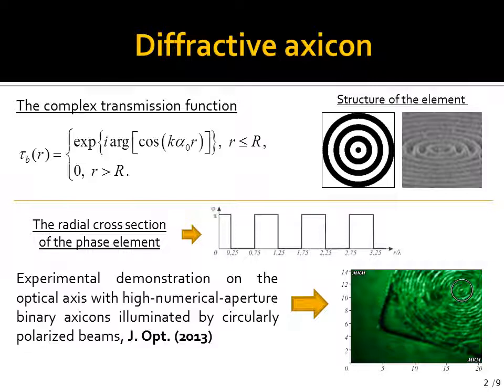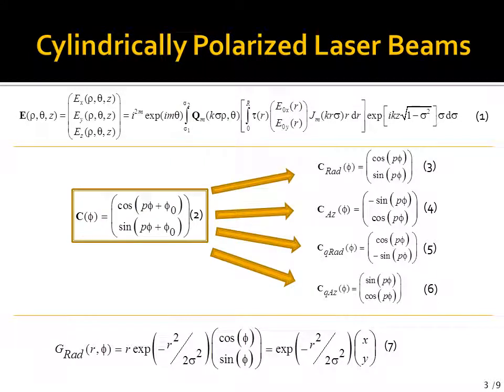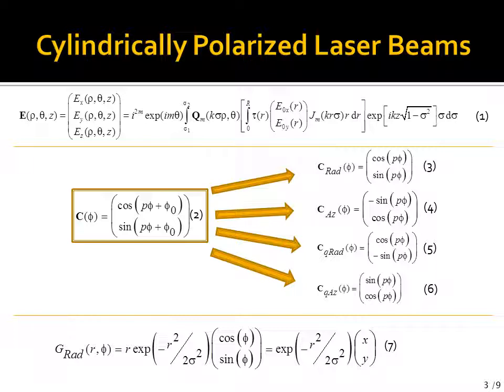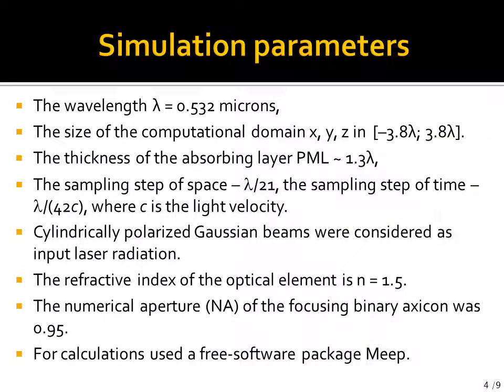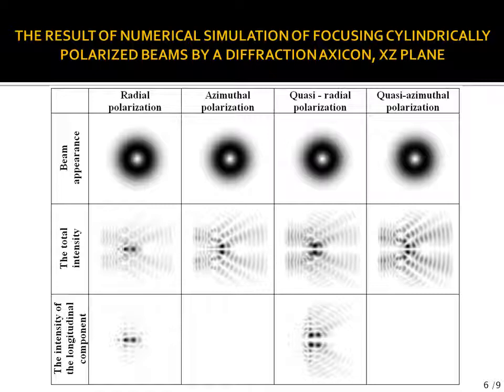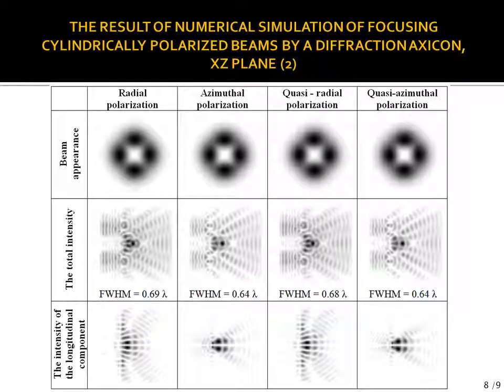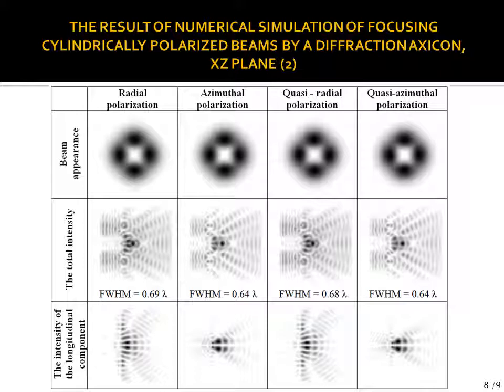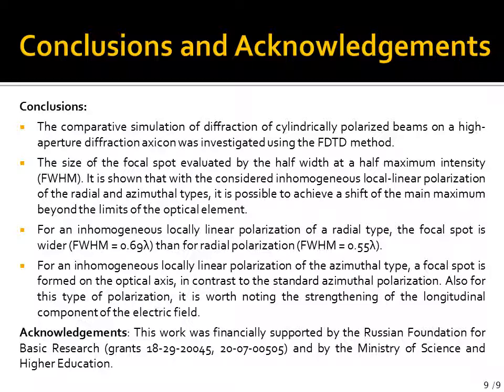#113 Dmitry A. Savelyev The investigation of the cylindrically polarized beams focusing by a diffrac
#113 Dmitry A. Savelyev "The investigation of the cylindrically polarized beams focusing by a diffractive axicon using high-performance computer systems"
The study of the influence of tight focusing on the spatial distribution of the electric field components of Gaussian beams with first-order cylindrical polarization (radial, azimuthal, and hybrid) is carried out. The cylindrical-polarized beams were focused by a high-aperture diffraction axicon. Numerical simulation of the diffraction of the beams under consideration was carried out using the finite difference time domain method (FDTD) using high-performance computer systems.